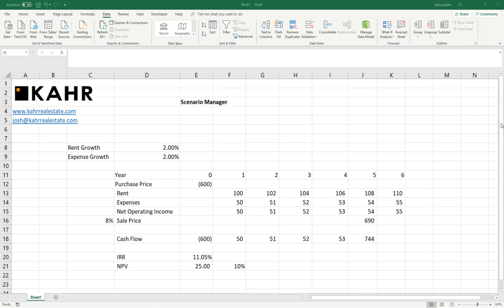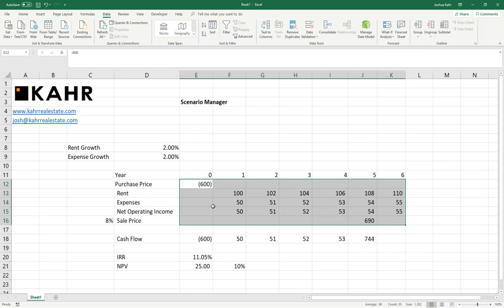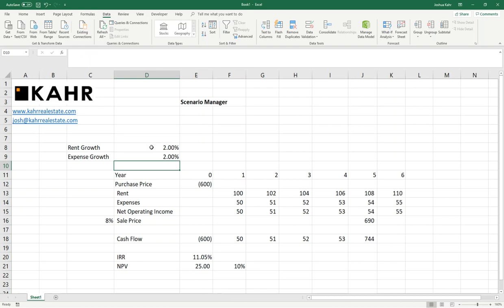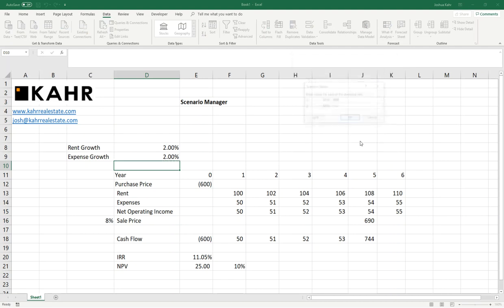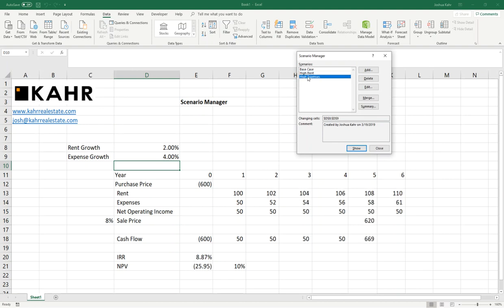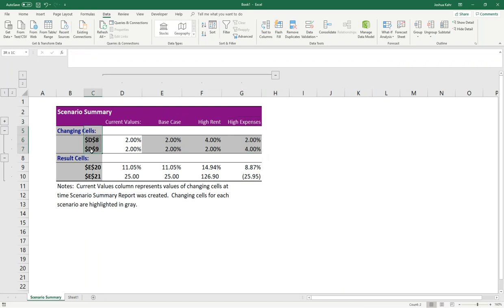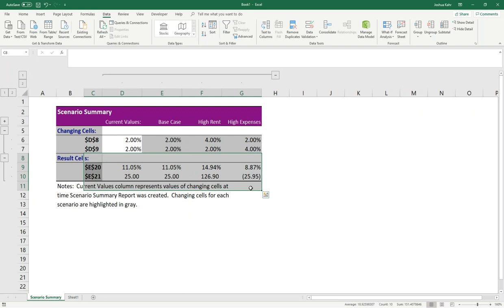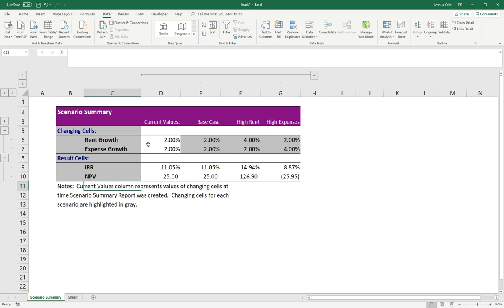Scenario Manager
Scenario Manager if the third of the "What If" tools in Excel. It is arguably the most powerful and the least used. This brief video shows how to use it.